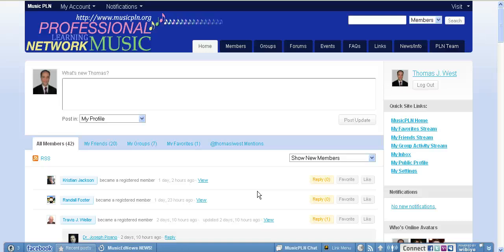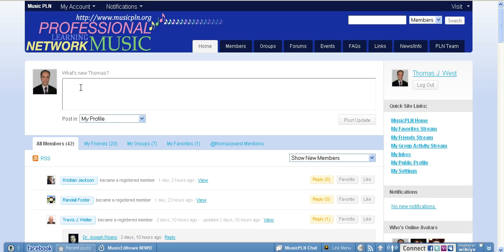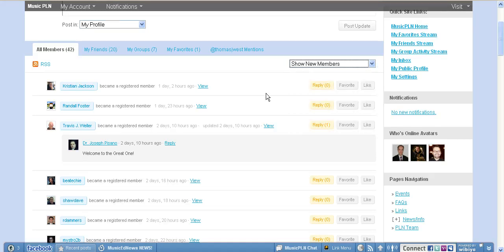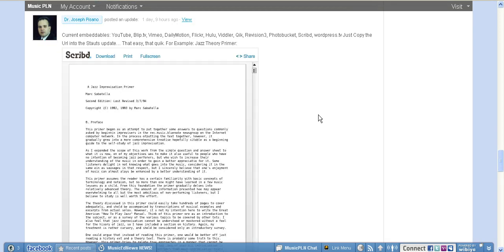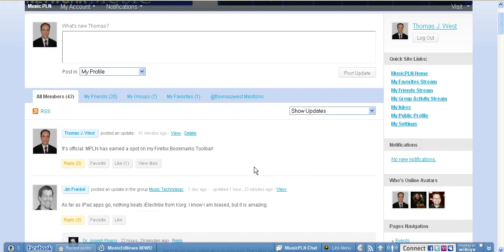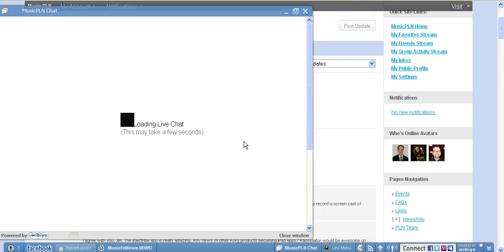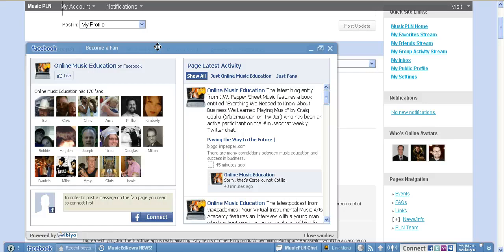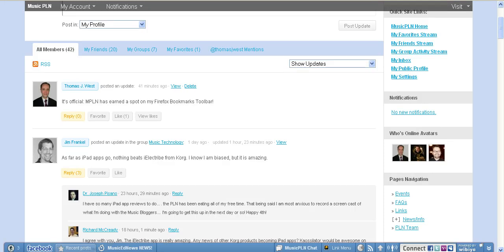A Sneak Peak at the Music Professional Learning Network Website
A sneak peak at the fantastic new Music Professional Learning Network website!

The Music PLN is gonna be big! It will be THE place online for music teachers, music education undergrads, music composers, music publishers, and music industry members to meet, collaborate, and learn from one another.

PLN membership is totally free. It is by far the most flexible, feature-rich, and integrated social networking site I've ever seen.